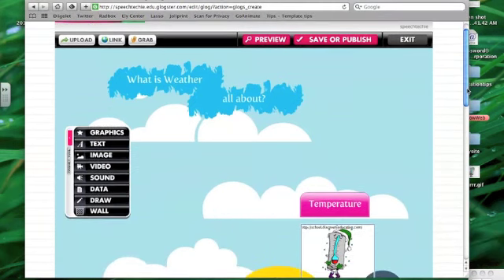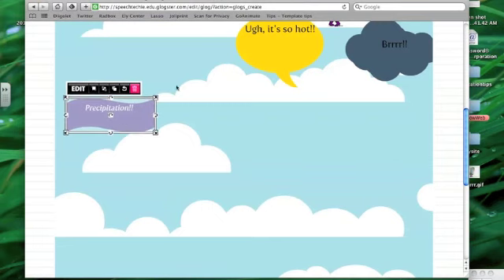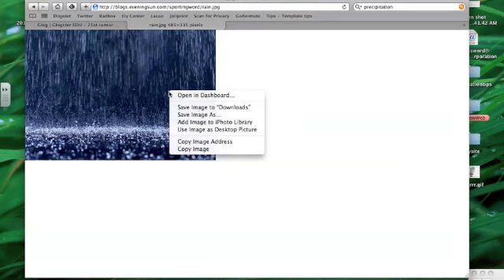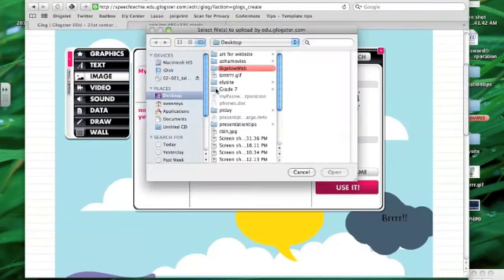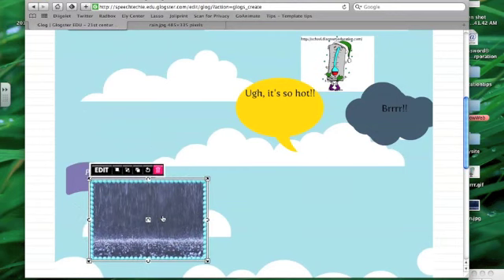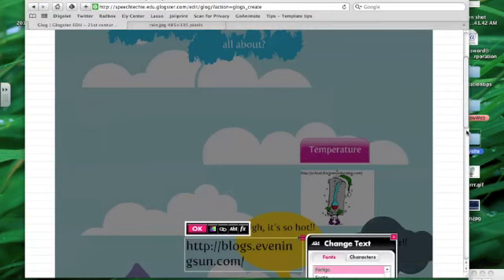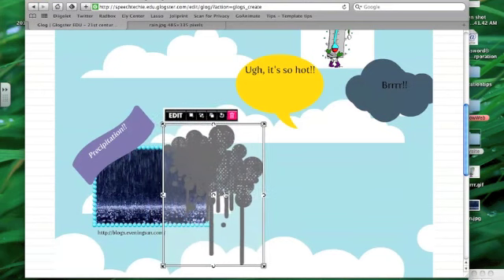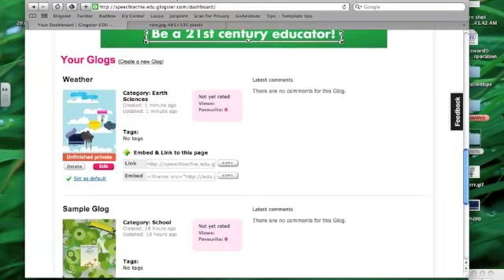Glogster Part 2: Adding Images and Graphics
glogster 2